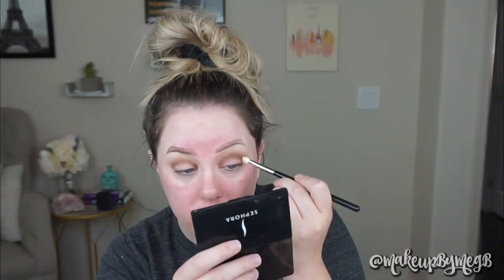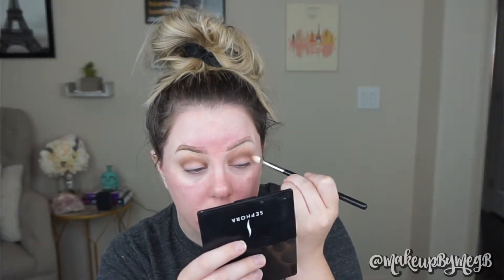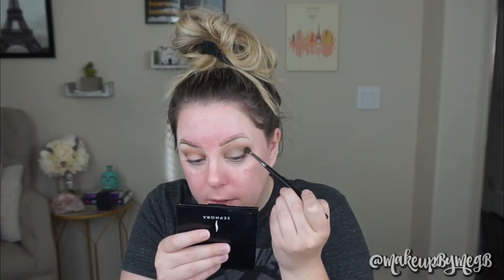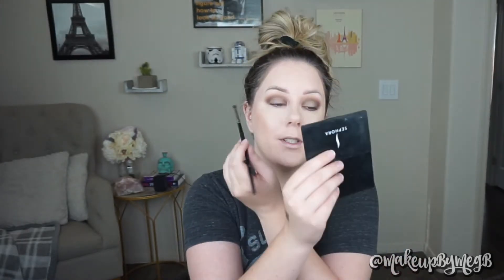90s GRUNGE MAKEUP TUTORIAL | MakeupByMegB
90s GRUNGE MAKEUP TUTORIAL | MakeupByMegB

Hey everyone! Welcome to my 1990's Grunge Makeup Tutorial! Grunge/Punk Rock/90's are my all time favorite genres for music and style.  What is your favorite decade? Thank you again for watching my 90's Grunge Makeup Tutorial!

About this channel: My name is Meg and I started MakeupByMegB to share all things beauty with you! Here, you can enjoy videos of product reviews/demos, get ready with me videos, tutorials, and makeup tips for beginners. I want this to be a fun and positive space for you to learn and enjoy!

HATE COMMENT POLICY: If you leave mean/negative/rude comments or unsolicited rude "advice", I will delete your comment & block you. This world is already so ugly and negative; my channel is not the place for people to be rude and mean.  There is a difference between constructive criticism and hate so know bullying, rude, or hurtful comments of any kind will NOT be tolerated.  If this pertains to you, you are so much better than this.  The golden rule is, "if you have nothing nice to say, say nothing at all". The beauty community is a place full of love and support.  Feel free to speak your mind, but please be respectful and remember to be kind.